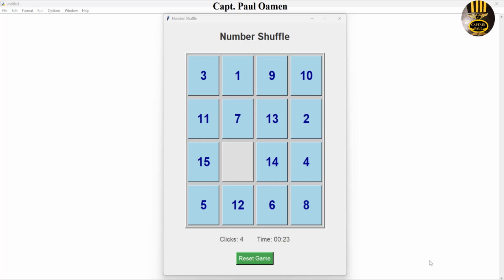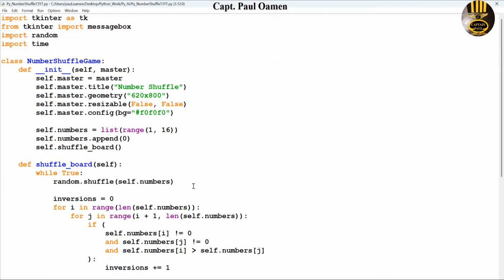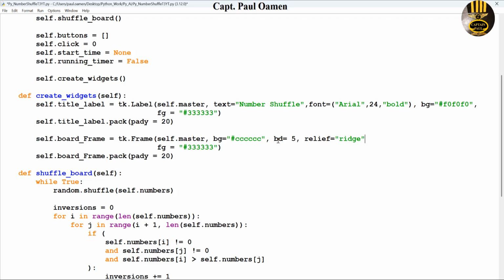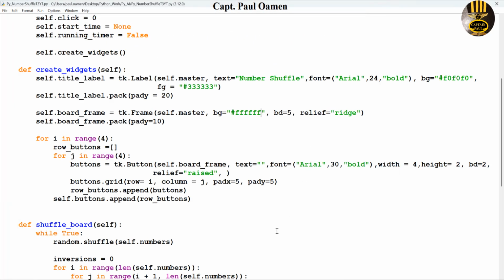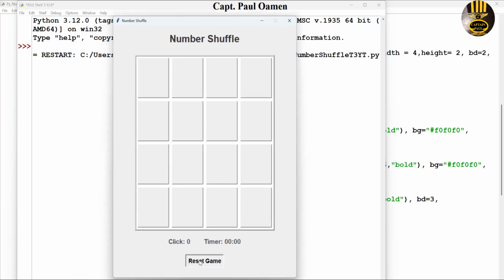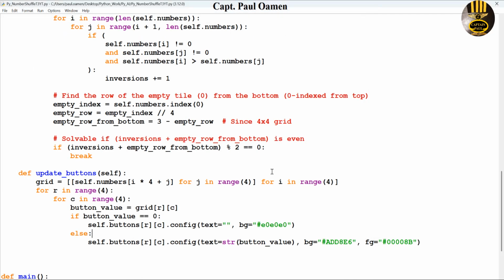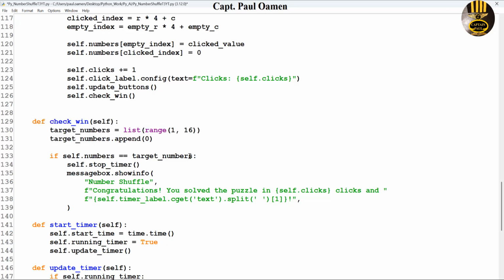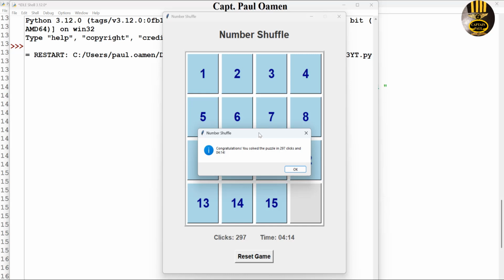Build a Number Shuffle Puzzle Game in Python with Tkinter - Full Tutorial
Learn how to create a fully functional Number Shuffle Puzzle Game (15-Puzzle) using Python and the Tkinter GUI library! This beginner-to-intermediate Python tutorial walks you through the code for building an interactive sliding puzzle game, complete with:
-A 4x4 grid of numbered tiles
-Click counter and timer
-Smart shuffling with guaranteed solvability
-Win detection and reset functionality
-Modern, clean GUI design using Tkinter

This project is great for anyone looking to improve their GUI programming skills or understand game logic implementation in Python.

Code Features:
- Solvable board randomisation
- Timer and click tracking
- Responsive GUI with styled buttons
- Win notification using `messagebox`

🎮 Challenge: Can you solve the puzzle in the least number of moves?

📂 Download the full source code: Channel Members can download the Number Shuffle Puzzle in Python and modify it for their own personal use. Plus one other source code per month. Total - 2 Source codes Per Month, only: